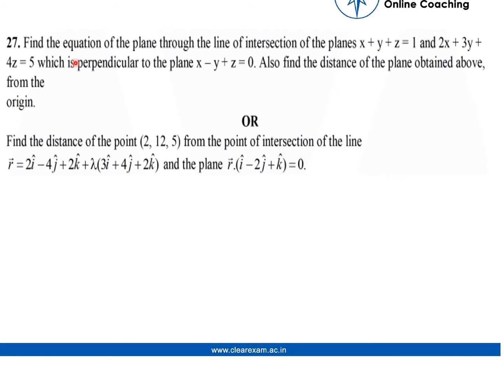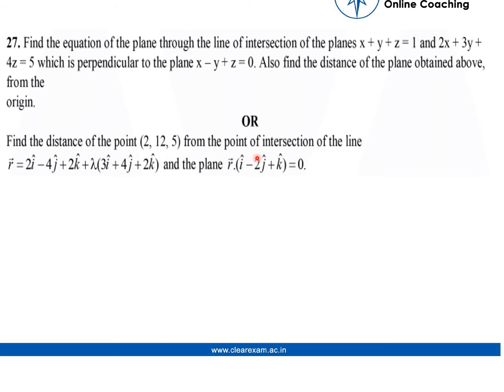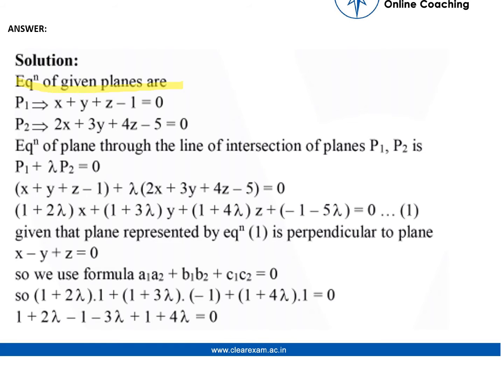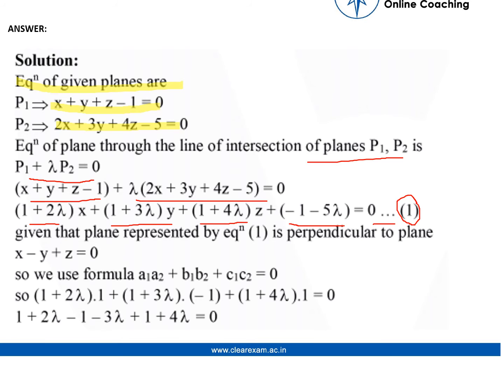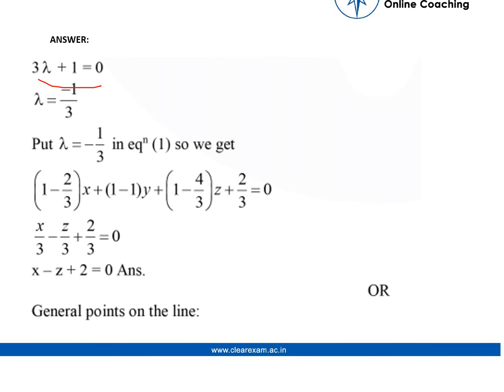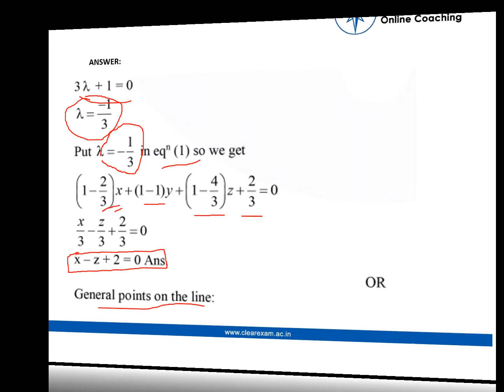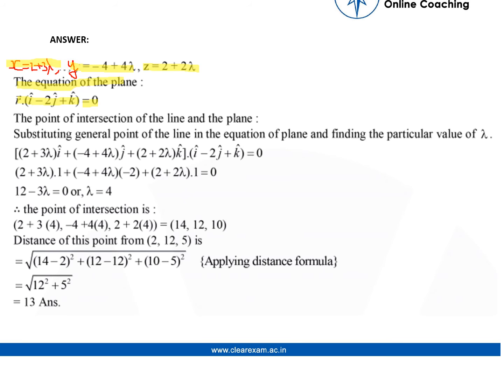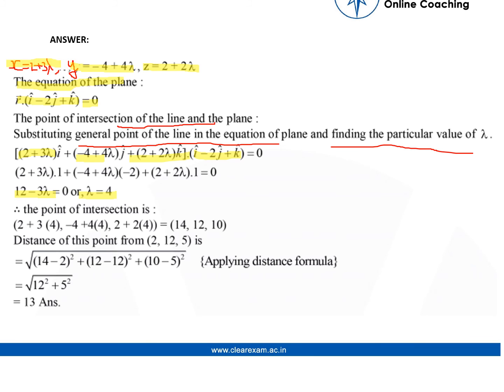CBSE Class 12th Previous Year Paper Solution 2014 | Maths | ClearExam | Question 27